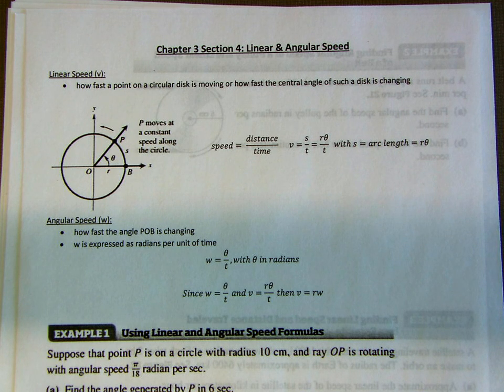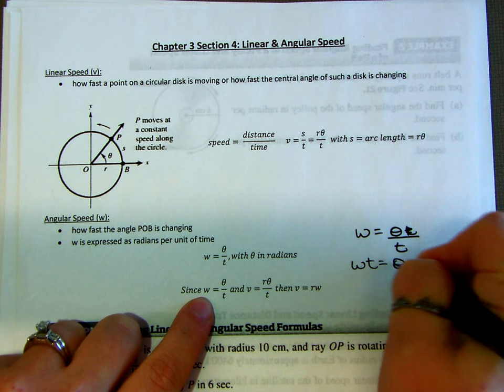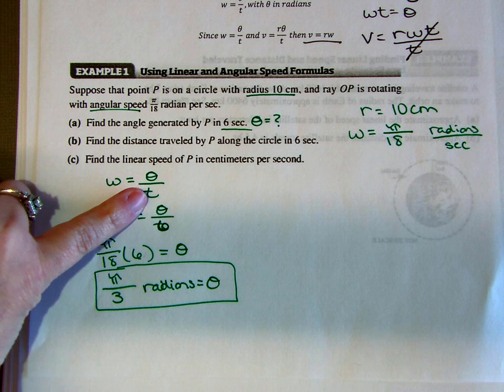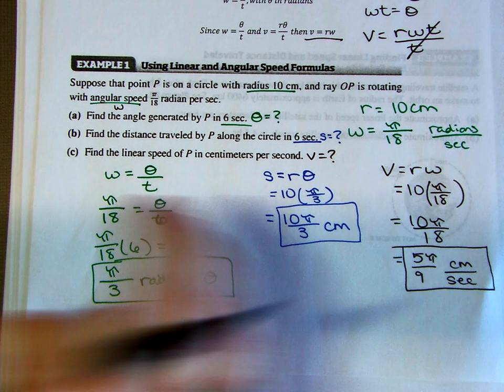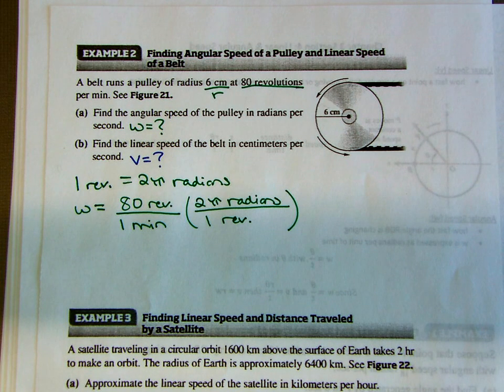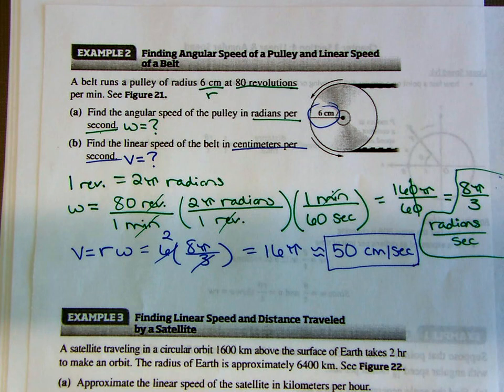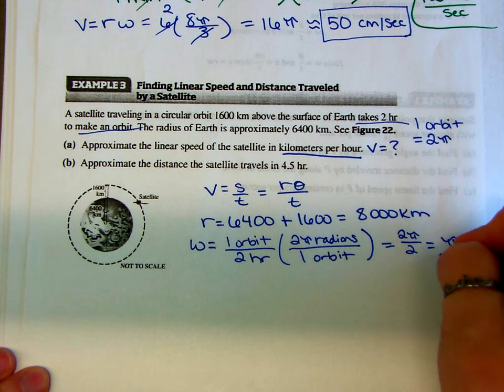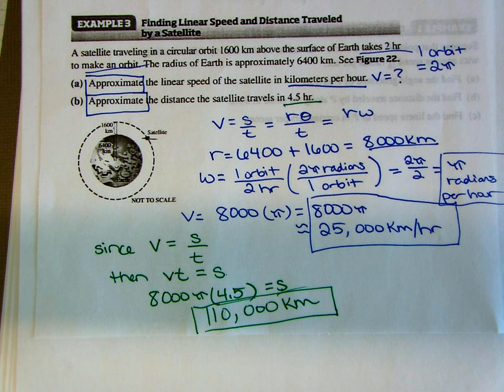MSSU : Trigonometry : Chapter 3 Section 4